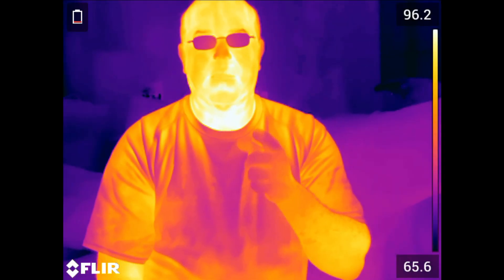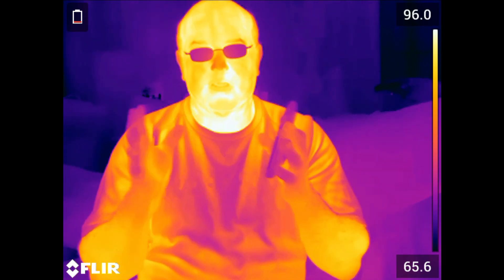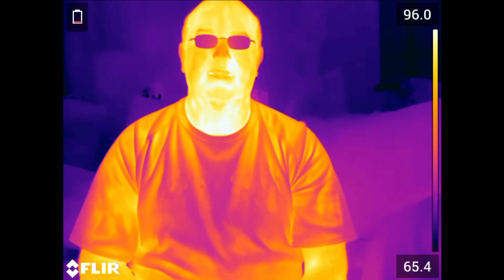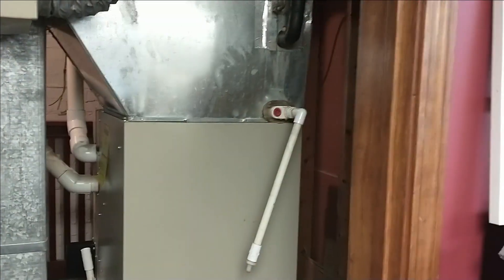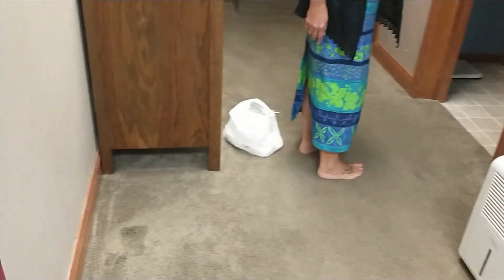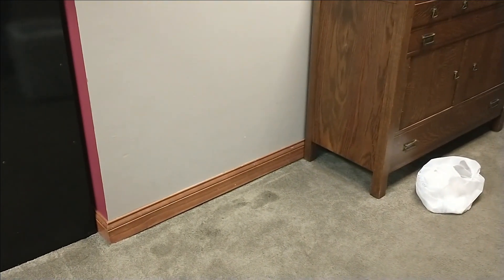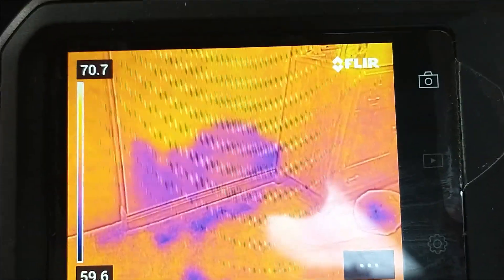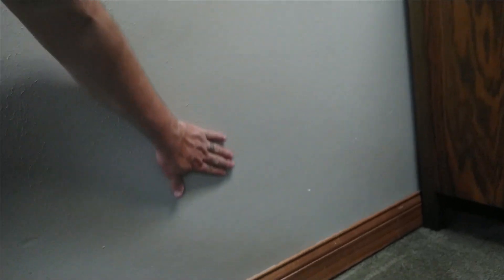Can a FLIR C5 Infrared Camera Find Water Damage?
On this week's Utterly Awesome Vlog, we are going to show you how the FLIR C5 Infrared Camera works on determining if a wall is wet and how far the wetness has spread up the wall.

Infrared Cameras used in this taping are the FLIR T540 for the Intro and Outro and the FLIR C5.